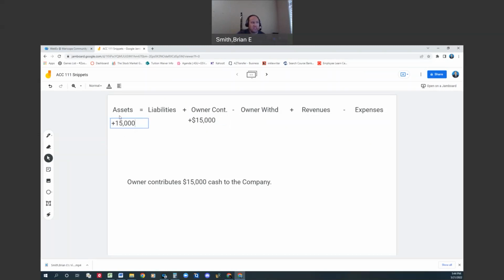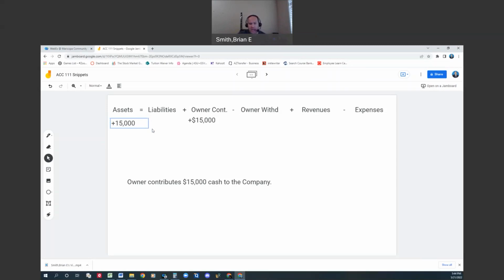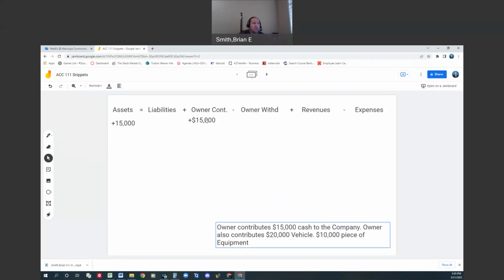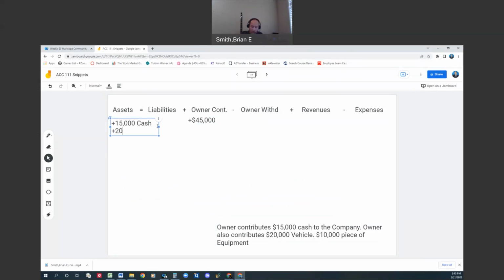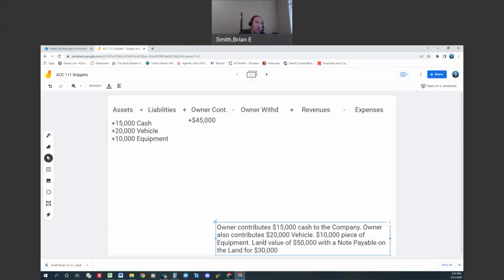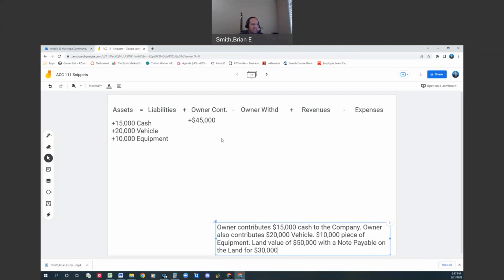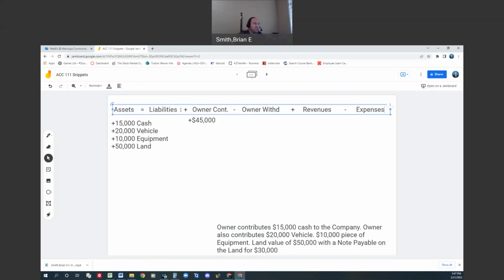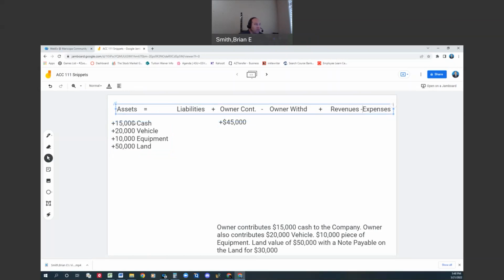Accounting Transactions part 1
Part 1 of a 4 part series on how to evaluate Accounting Transactions